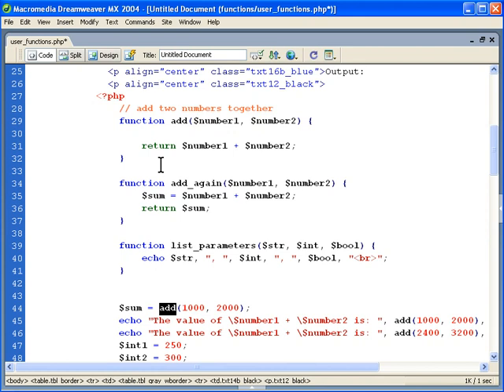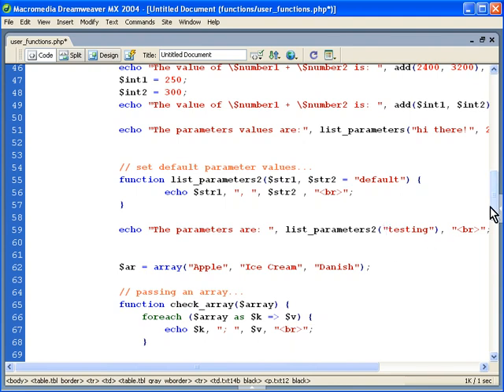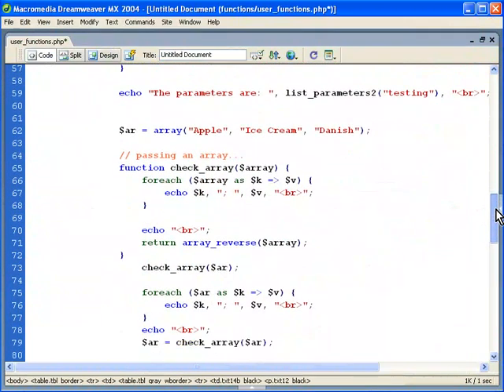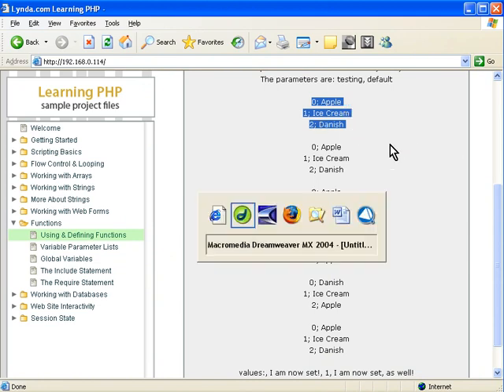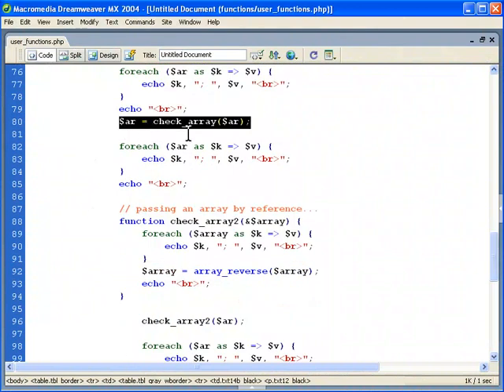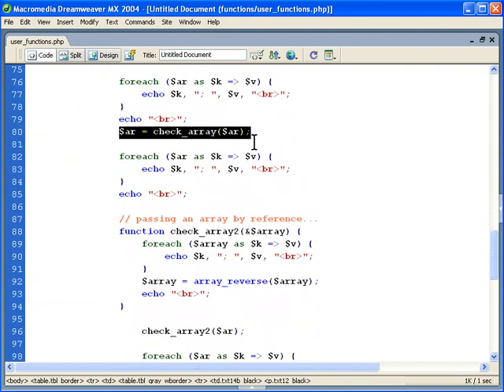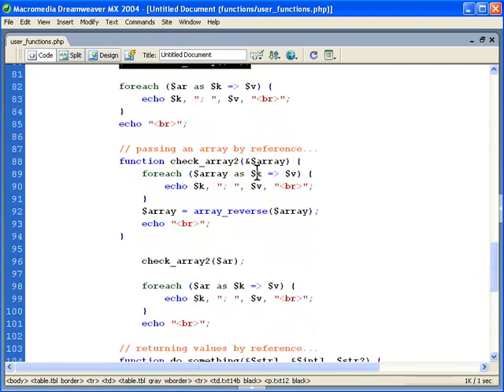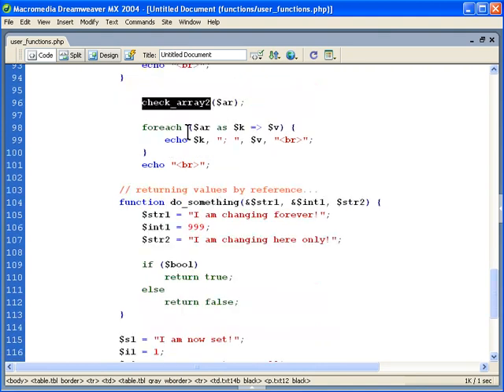[PHP] 09_03_working_with_functions_2